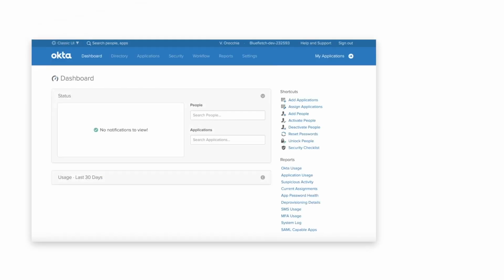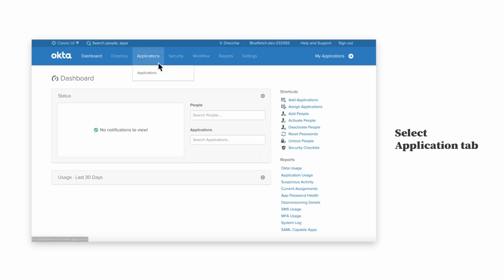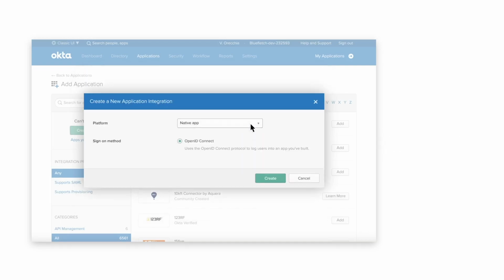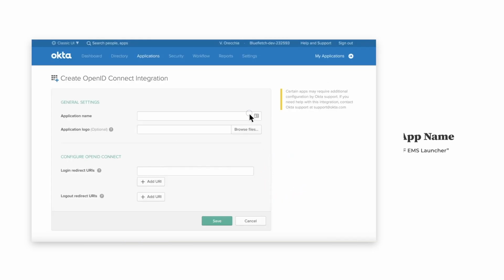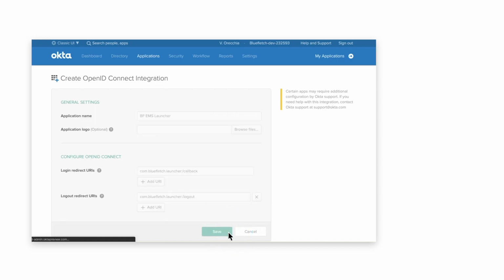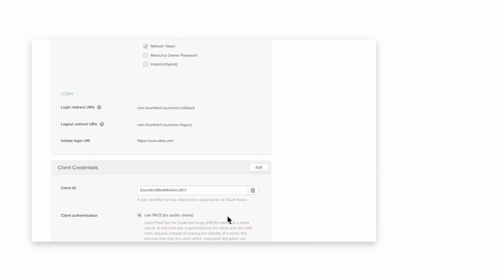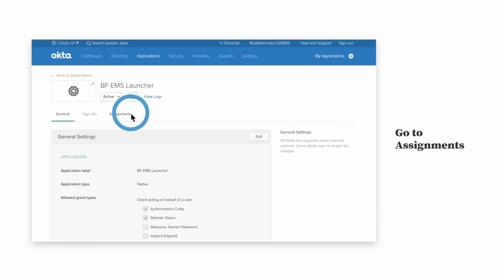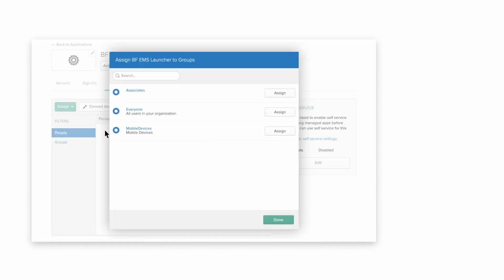How to Setup Okta for the BlueFletch Enterprise Launcher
This tutorial covers how to set up single sign-on through Okta for the BlueFletch Enterprise Launcher. During this video, we will showcase how to configure Okta to allow the BlueFletch Launcher to authenticate users via the OpenID Connect protocol.

This guide was created using the classic UI view in the Okta Portal.